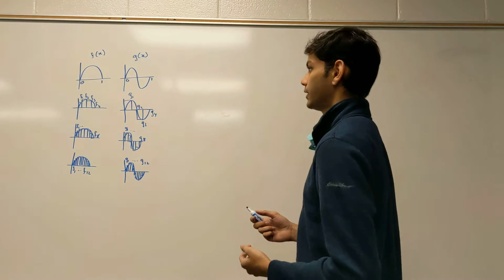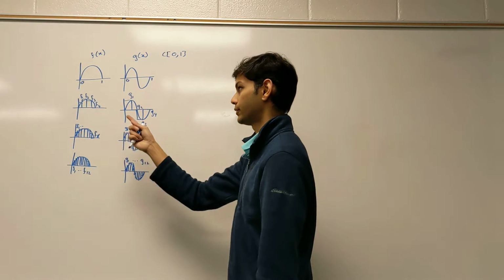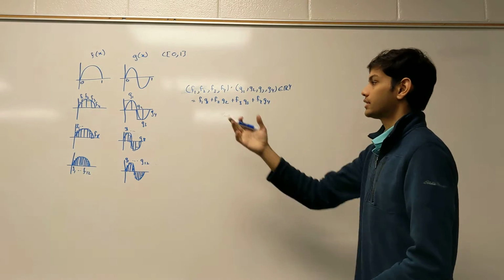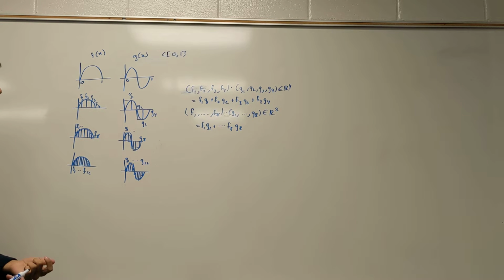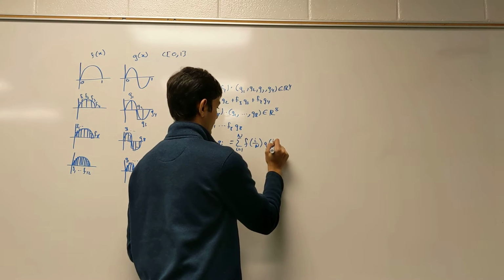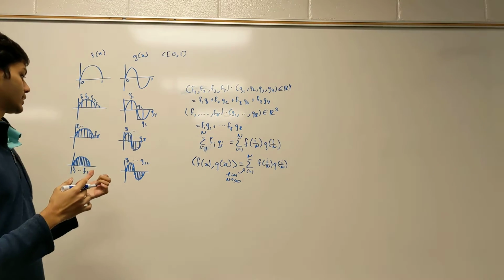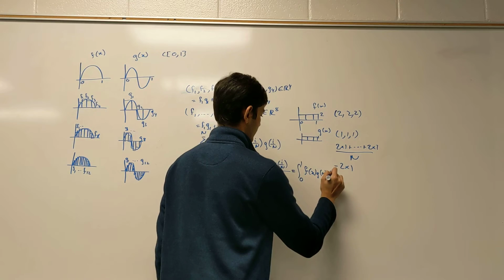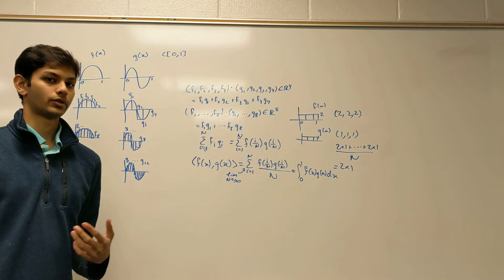Fourier 4a: New Inner Product (Motivation)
This video introduces a new inner product on functions that will be our main tool in understanding Fourier series. The next part of this video contains some examples.